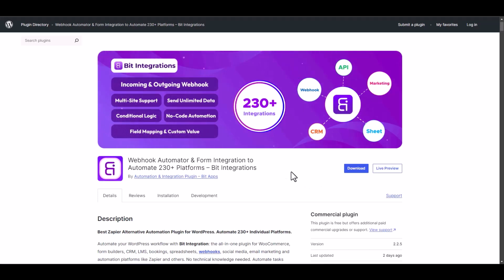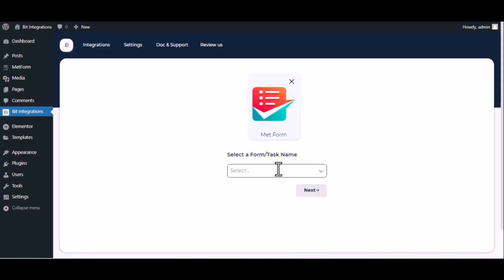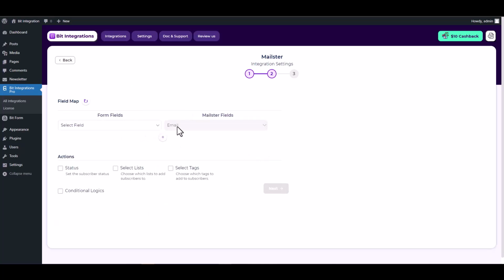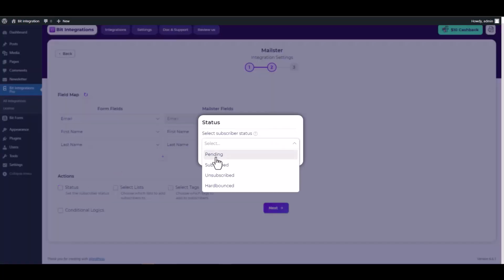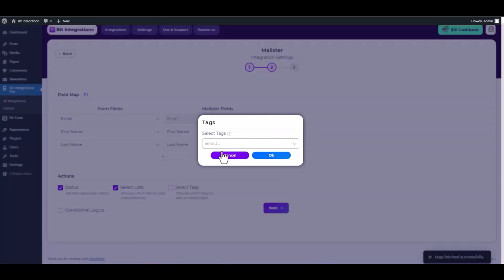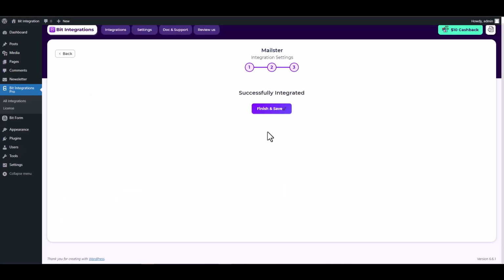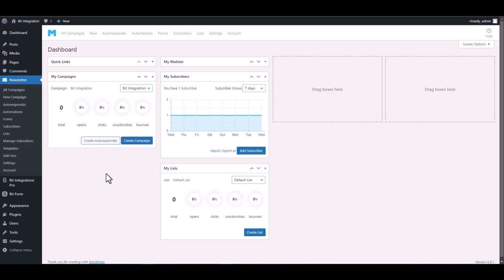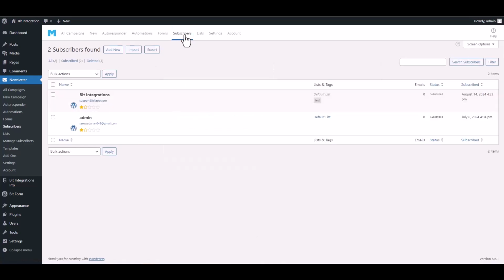Integrating MetForm with Mailster | Step-by-Step Tutorial | Bit Integrations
🔗 Ready to boost your email marketing with seamless form integration? Join us for a detailed tutorial on integrating MetForm with Mailster using the Bit Integrations WordPress plugin. Learn how to connect these tools to automate your email marketing campaigns, manage your subscribers, and improve efficiency.

Follow along as we walk you through the process of integrating MetForm submissions with Mailster, allowing you to automate email workflows, enhance customer engagement, and optimize your marketing efforts.

Key Highlights:

 ✅ Step-by-step guide for integrating MetForm with Mailster using Bit Integrations for WordPress.

Whether you're a marketer, business owner, or WordPress user, this integration empowers you to easily merge MetForm with Mailster. Watch now to streamline your email marketing!